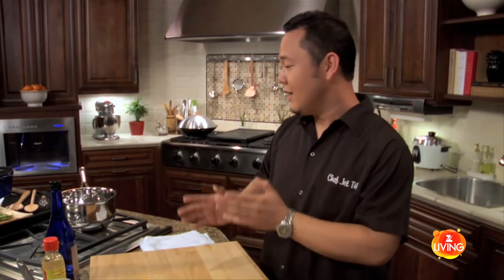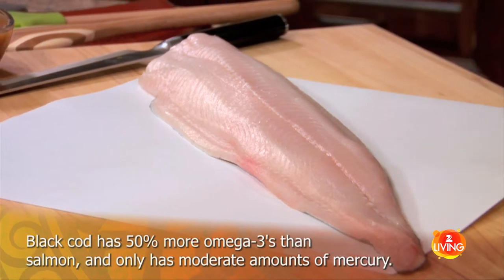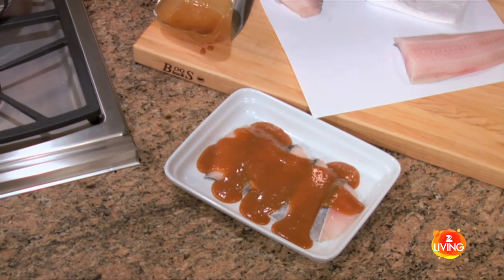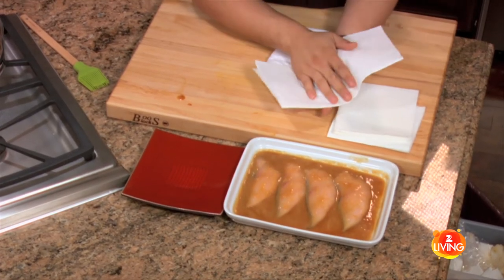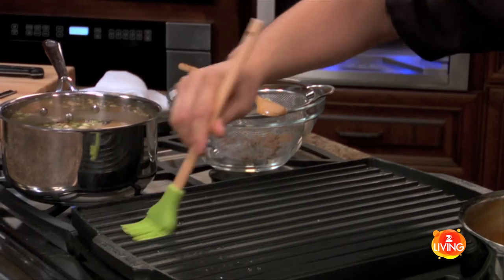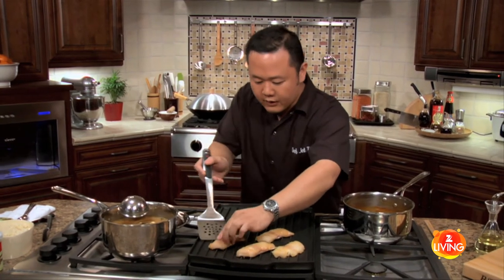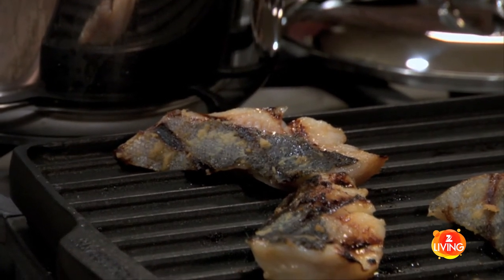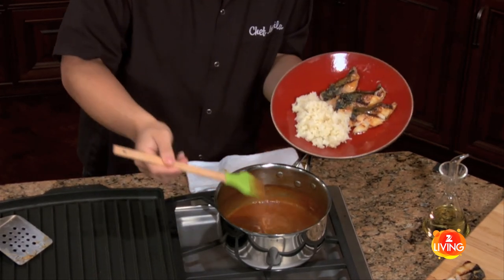Miso Yaki Recipe: Chasing The Yum | Video | Z Living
Black cod is an excellent source of omega 3 fatty acids. Chef Jet Tila shows us how to marinate fish in white miso and grill them to perfection. Serve it on the side of some brown basmati rice and don’t forget to garnish it with an extra glaze of marinate.